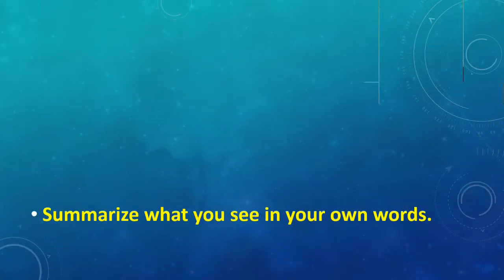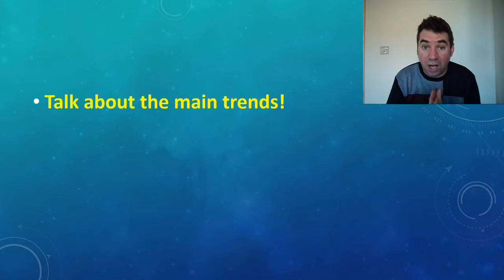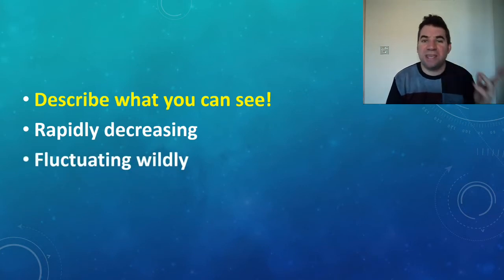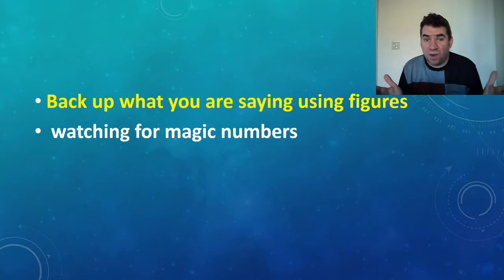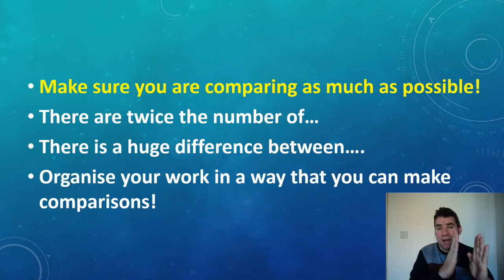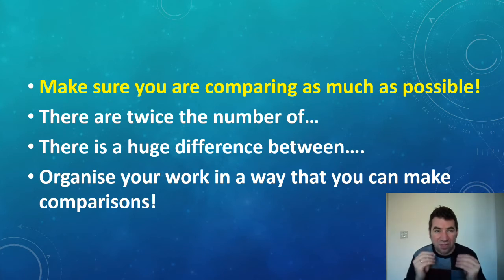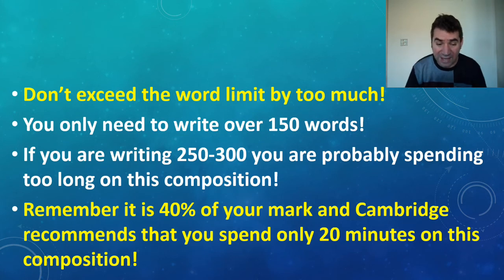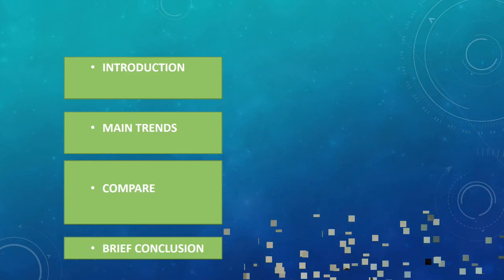IELTS- WRITING Part 1 TIPS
If you are planning to take the IELTS and find the writing a little tricky, then this is the perfect video for you. It includes a quick outline, lots of tips and a recommended structure you can follow if you choose.